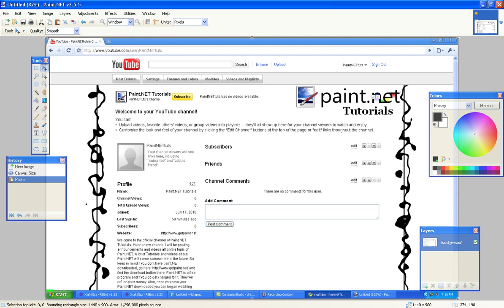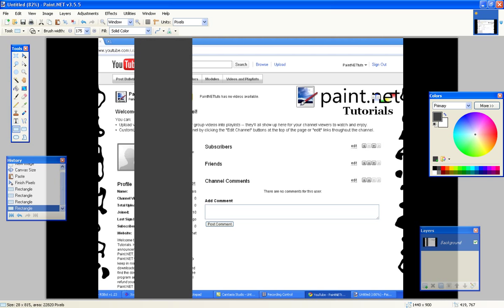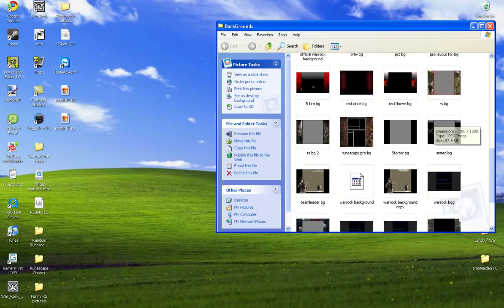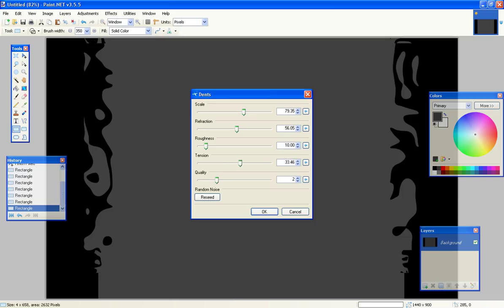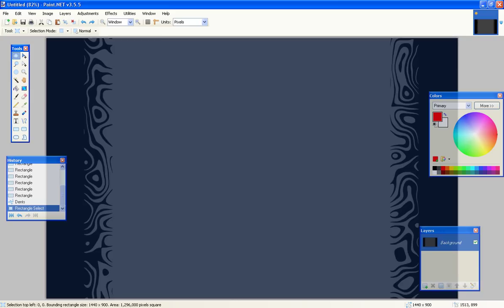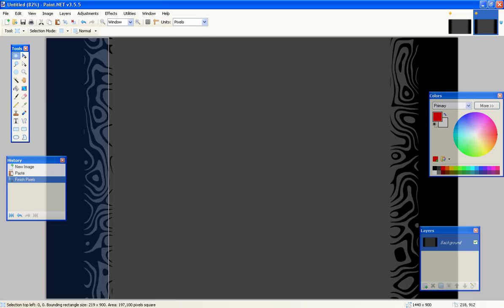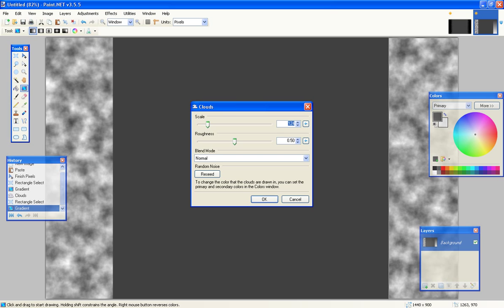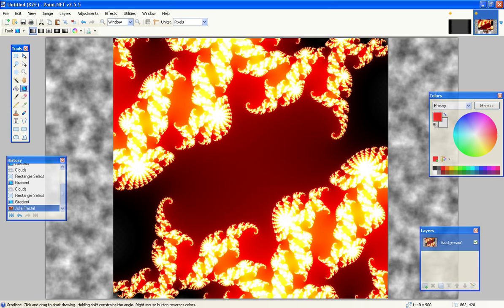Paint.NET - Custom Youtube Background Tutorial #1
Here is my first Paint.NET tutorial. In this video I will show you how to make your own custom youtube background with your own designs. Also be sure to check back in soon to find more Paint.NET Tutorials. Its a free program that has many things to do in it!!